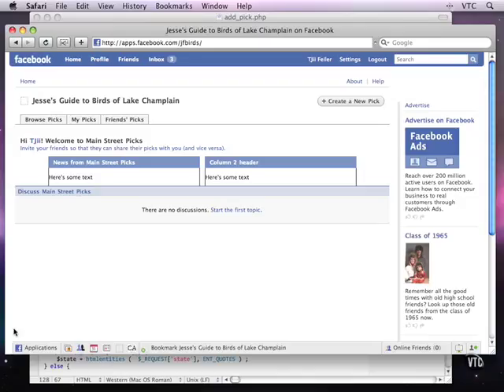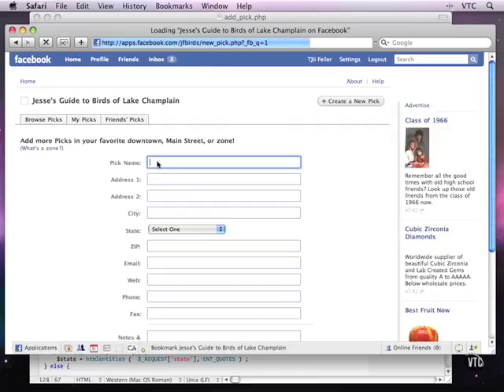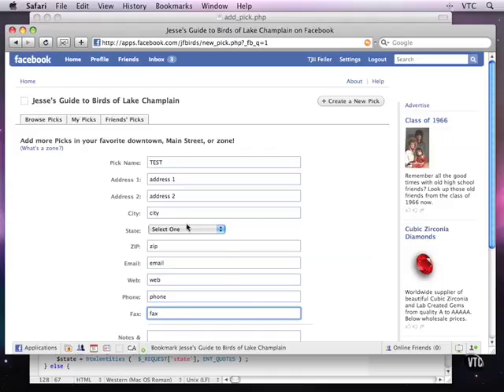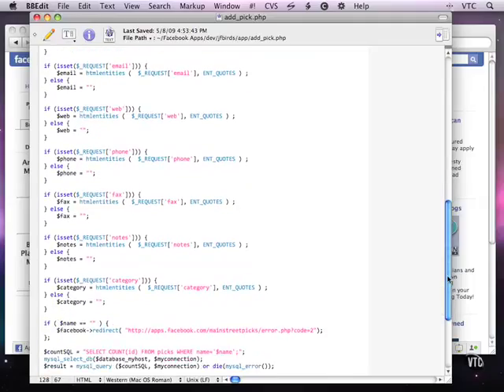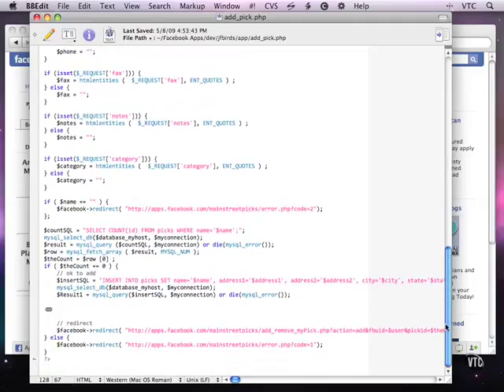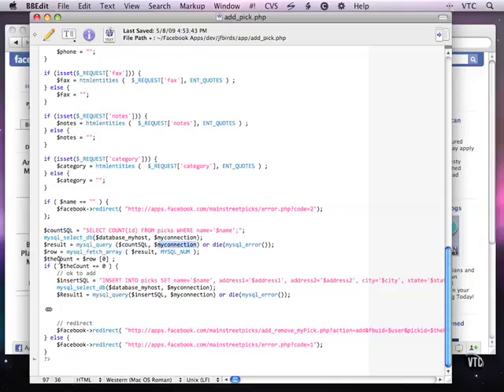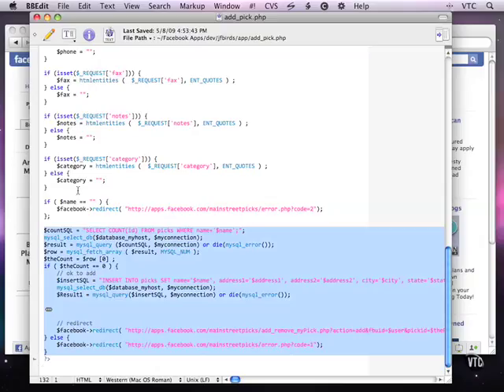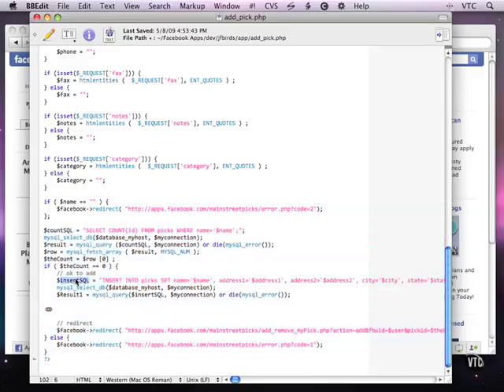Adding Data to a Facebook App PART6